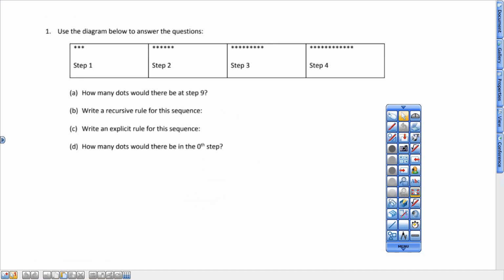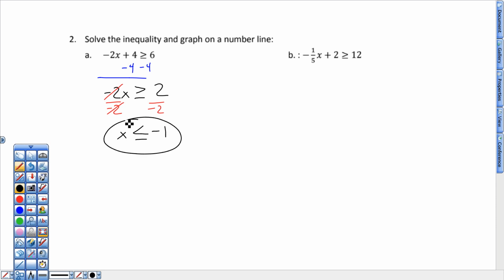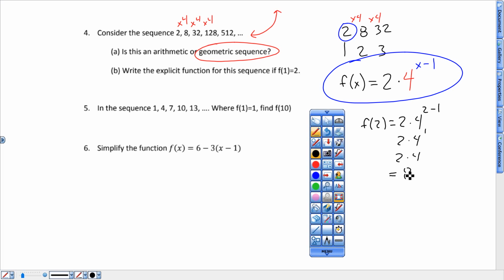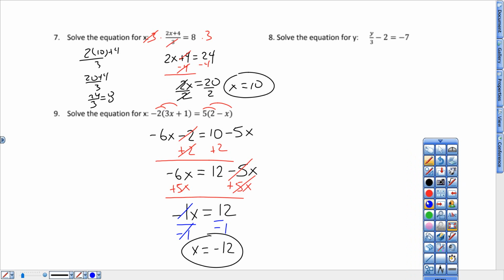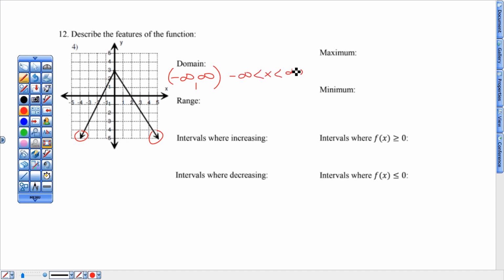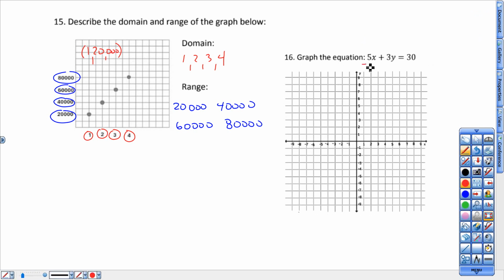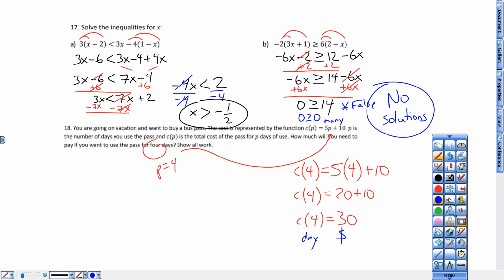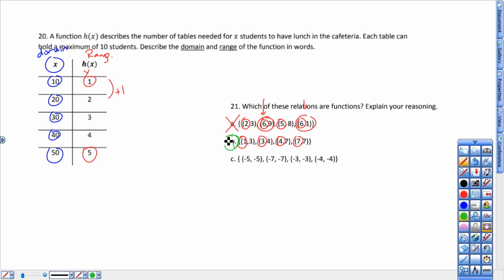tutor study guide